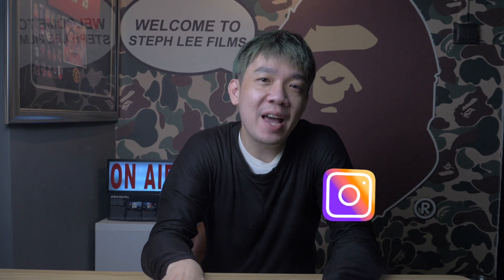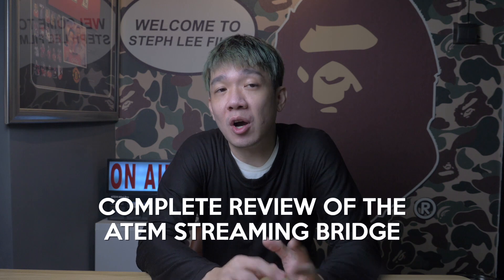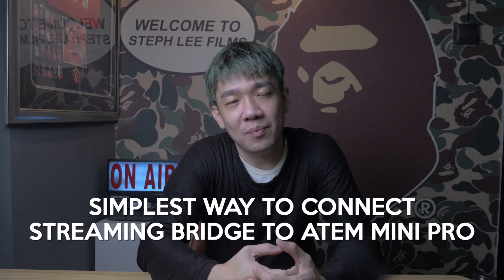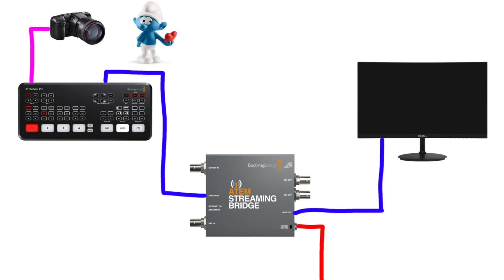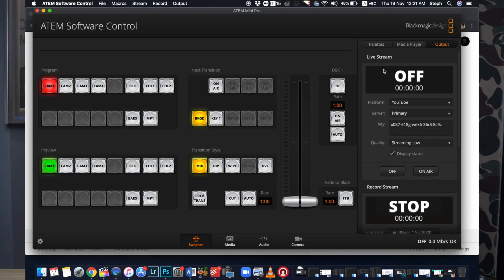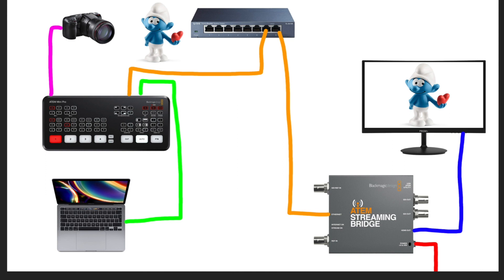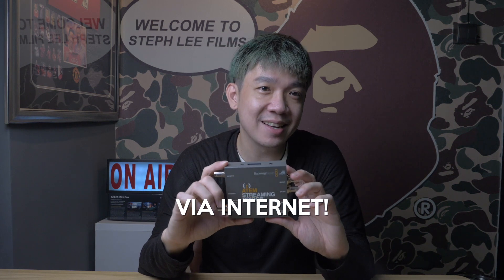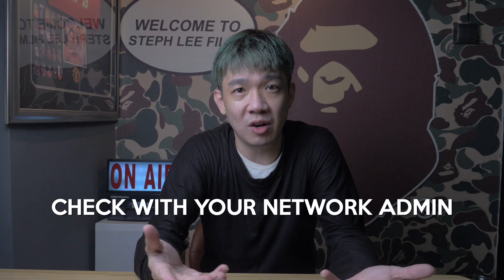The complete guide to the ATEM Streaming Bridge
In this video I talk about the Atem Streaming Bridge: How to use it, When to use it and Why would you want to use it. This latest offering from Blackmagic Design has so many capabilities, you might wanna try it out yourself with this complete guide!

HELP ME GROW MY CHANNEL
1. Click the “Thumbs Up”  LIKE button
3. Leave a comment or Question so I know how I can help
4. Share the video with others

WHERE YOU CAN BUY THE GEAR